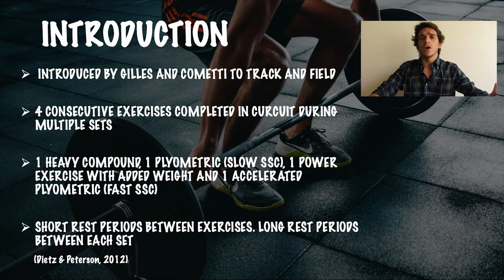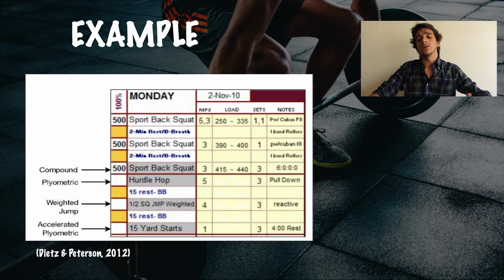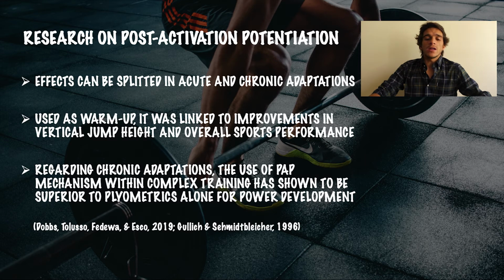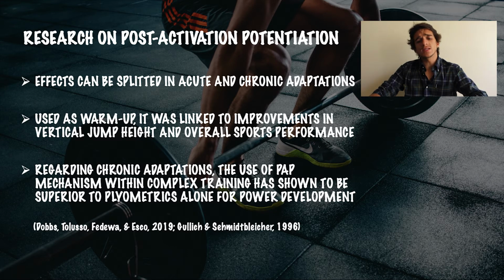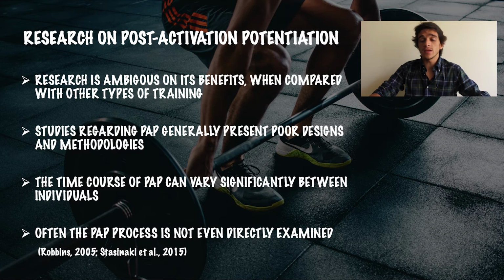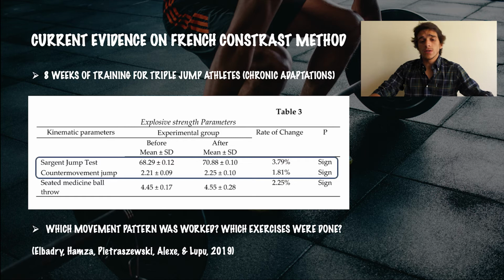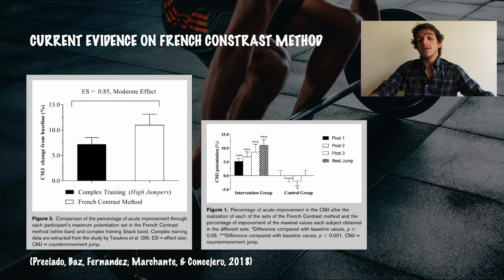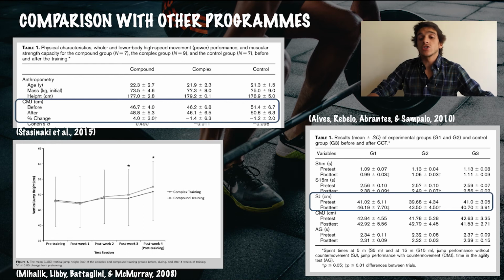The French Contrast Method for Power Development: A Critical Review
SAC7105 Presentation, for the St.Marys University MSc degree in Strength and Conditioning